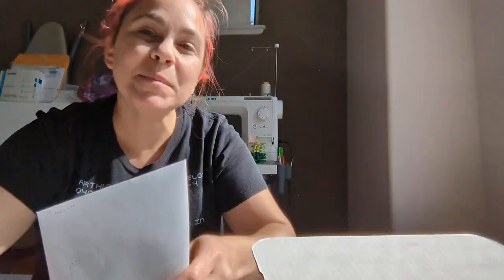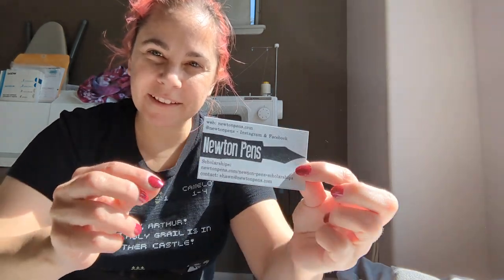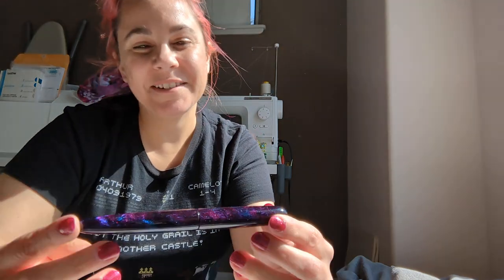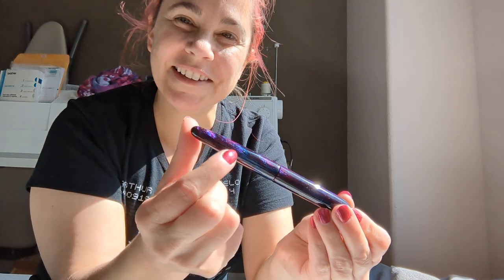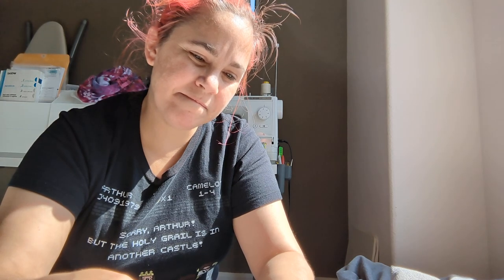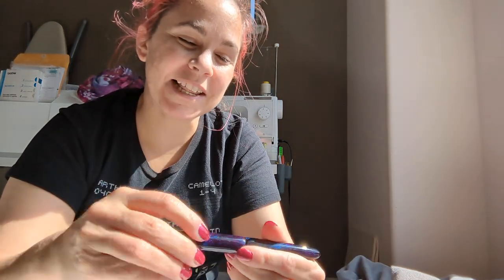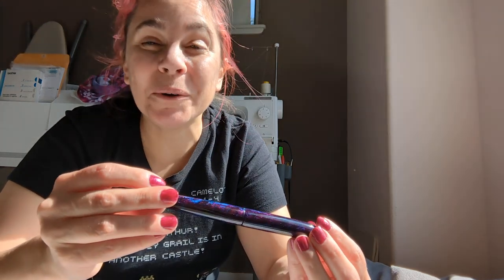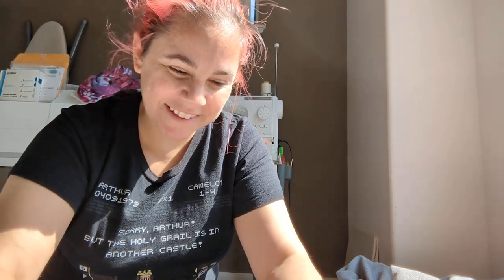I got mail...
May you one day find someone who will look at you like I look at this pen.